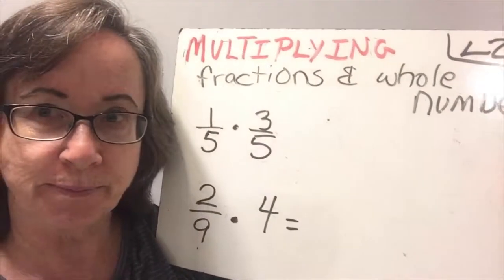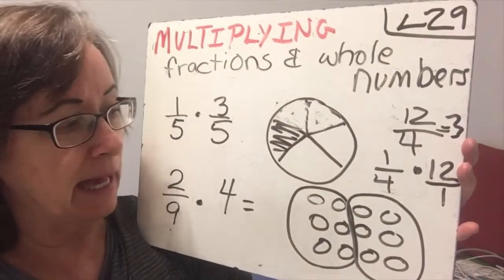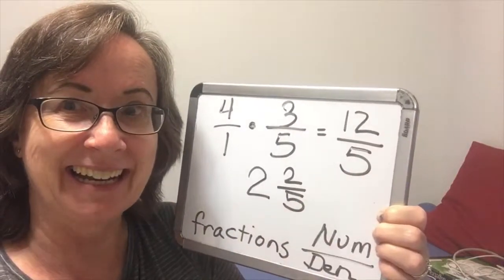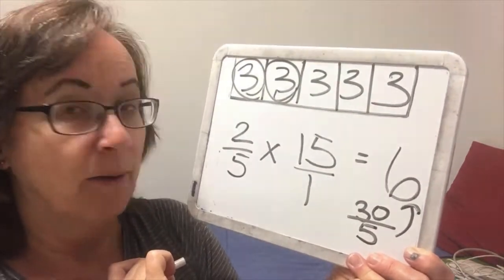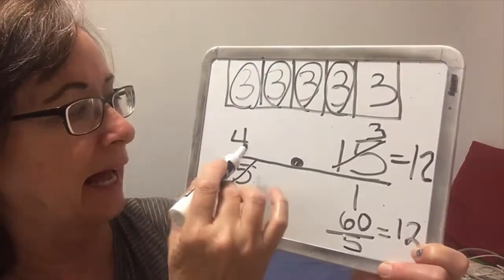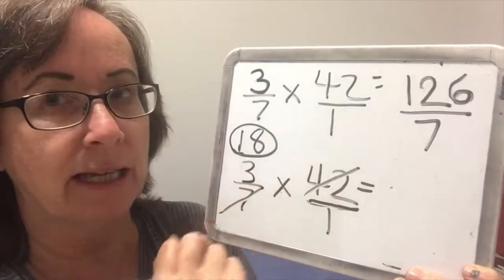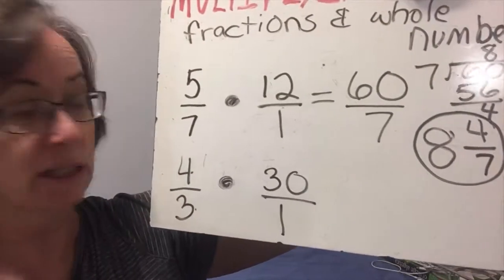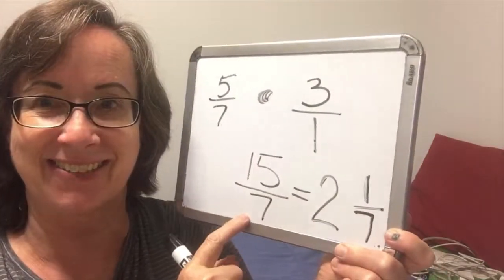Saxon Blue book algebra half Lesson 29 multiplying fractions and whole numbers